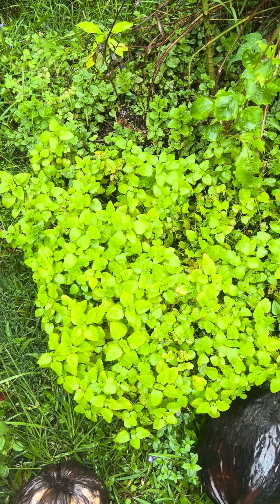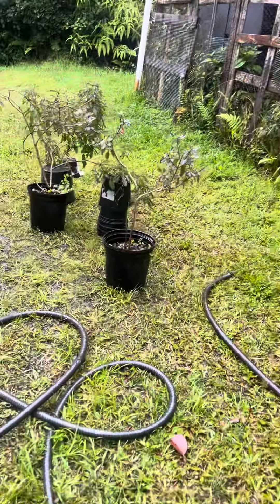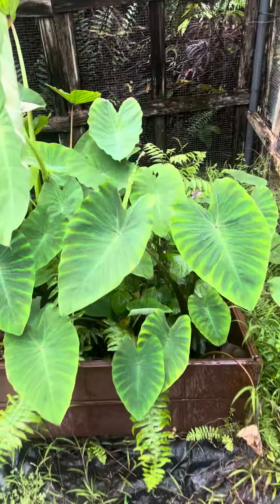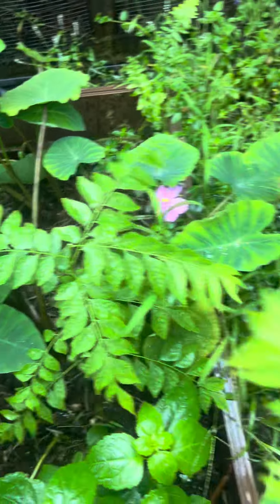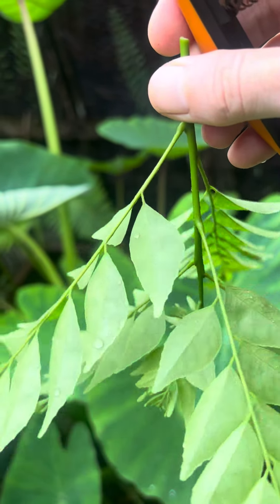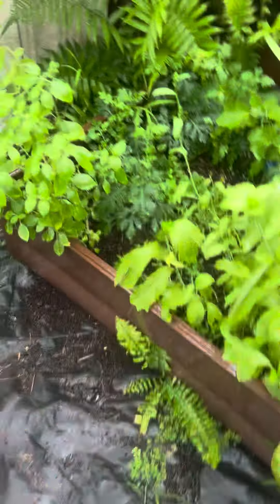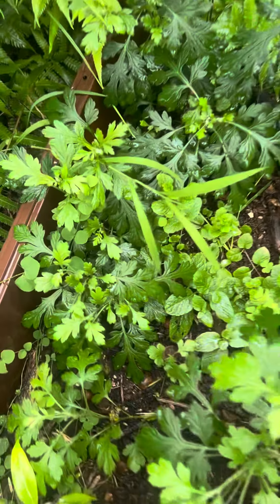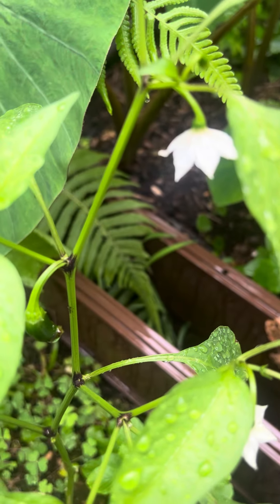happy garden ecofriendly